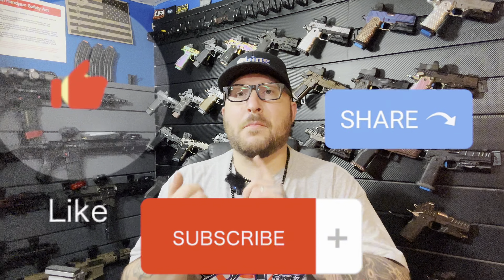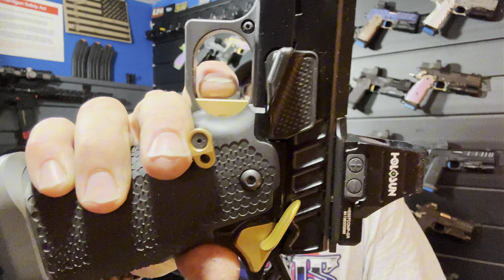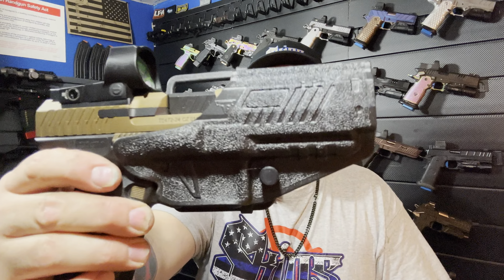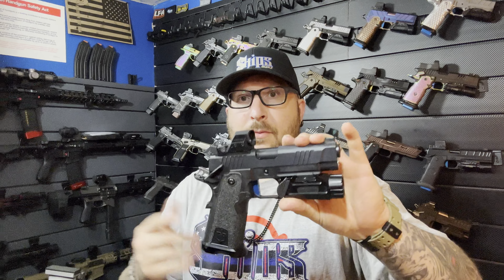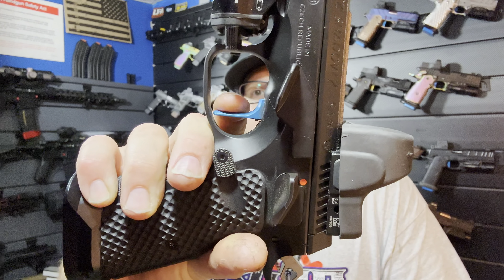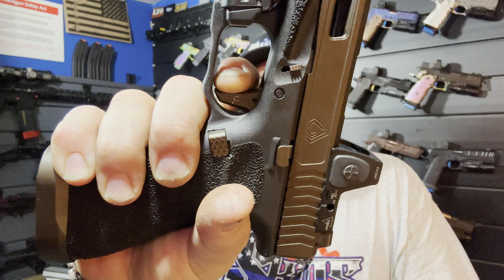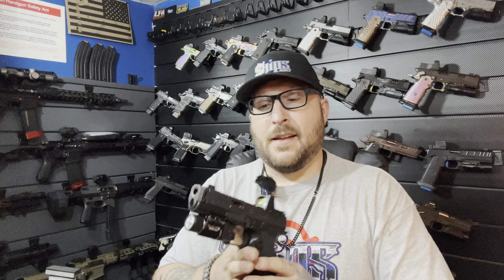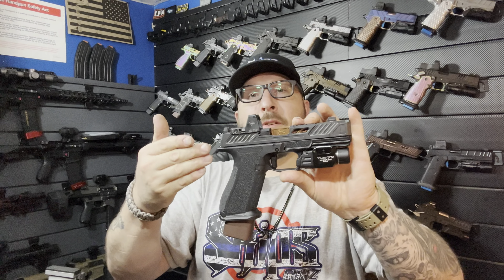Who doesn’t like a tuned trigger???????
Hats shirts directions email

Callaway ballistics code

SGz5